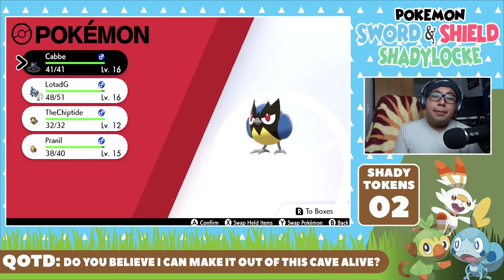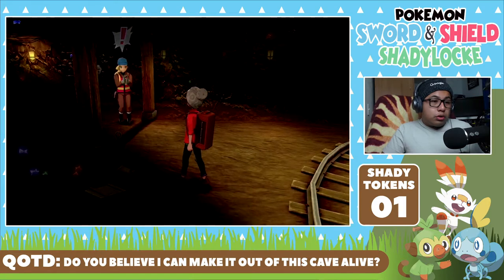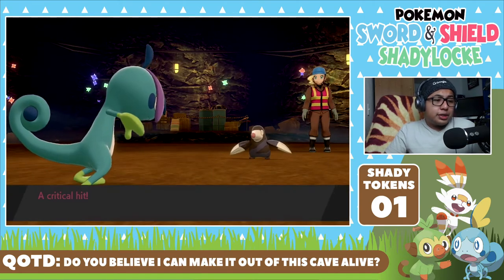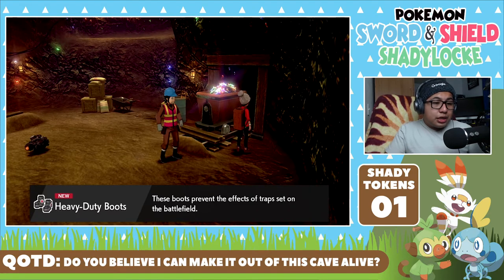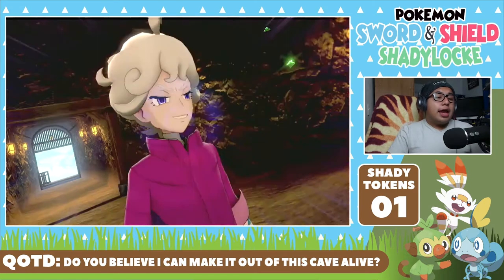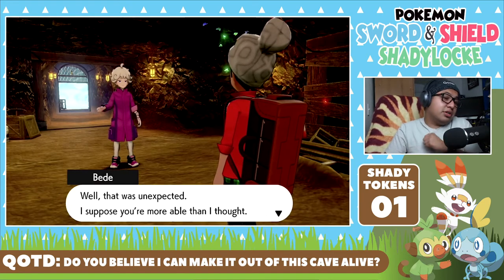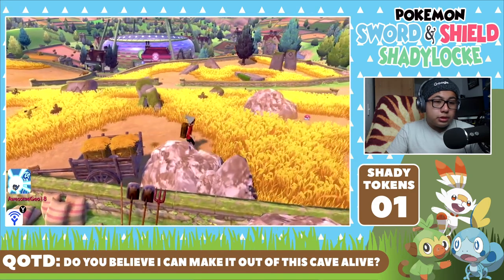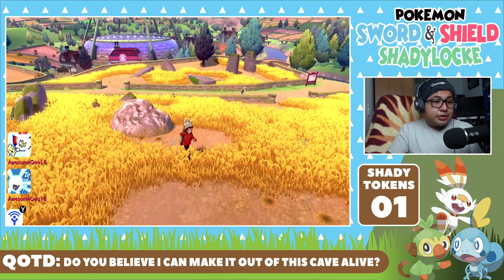YES YES I SURVIVED! | Pokemon Sword & Shield Shadylocke Ep.08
Is Sword & Shield a great game? Let's find out together in our brand new journey throughout the Galar Region. Now to make this play through more difficult let's add the ShadyLocke aspect too it.

~Twitter Link: To keep up with any future updates on my channel.

Pokemon Sword & Shield is Owned By Nintendo GameFreak.
This video is created by AwesomeGeo18, unless images/music specified in above description.